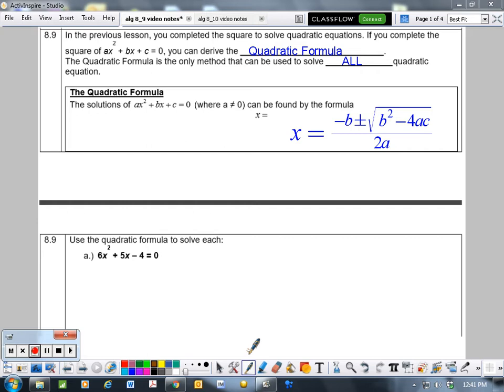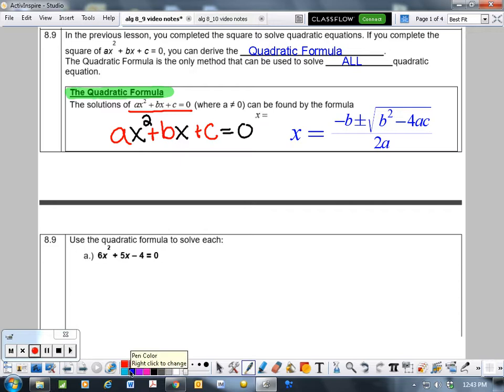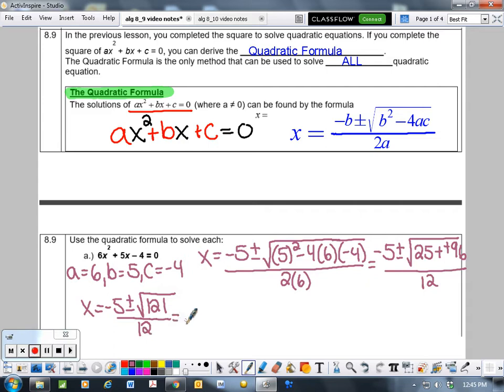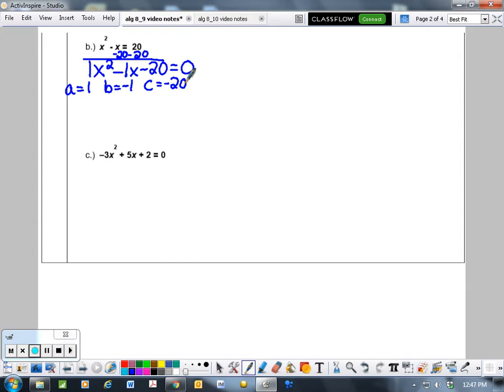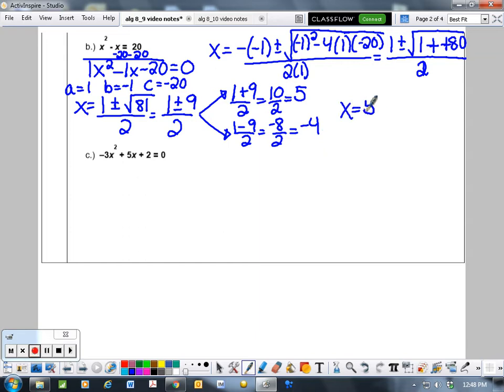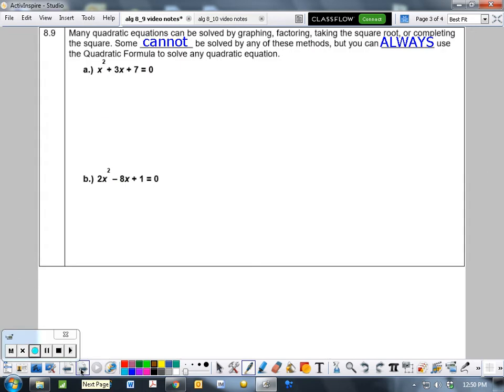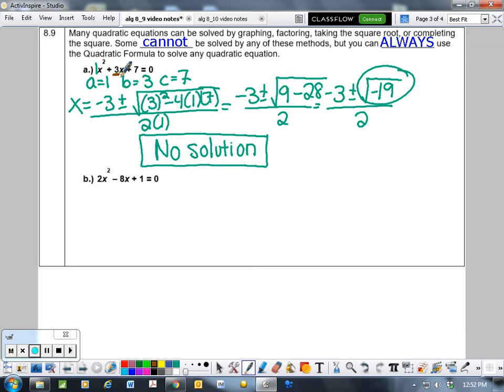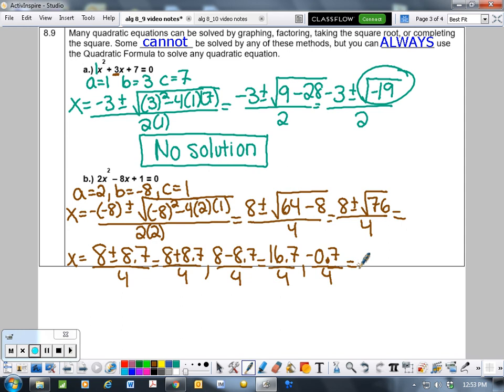alg 8 9 notes